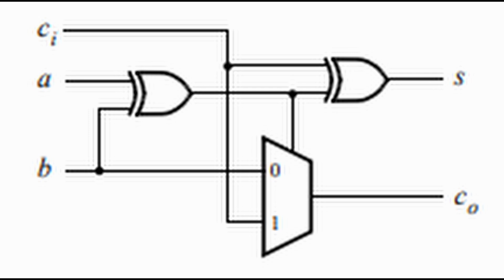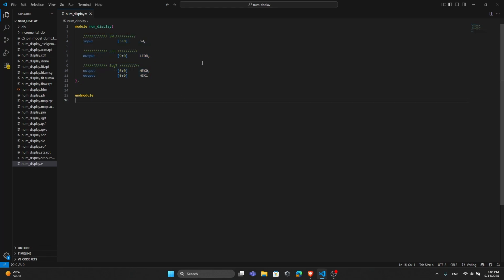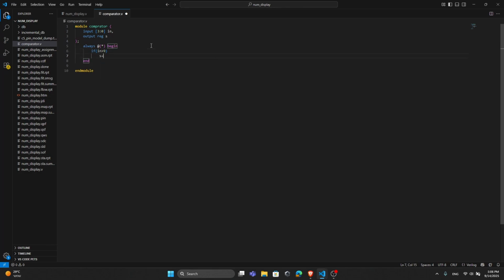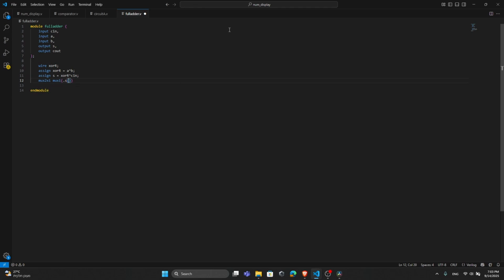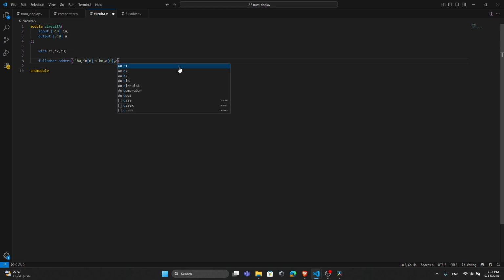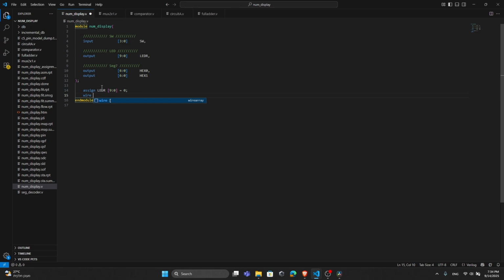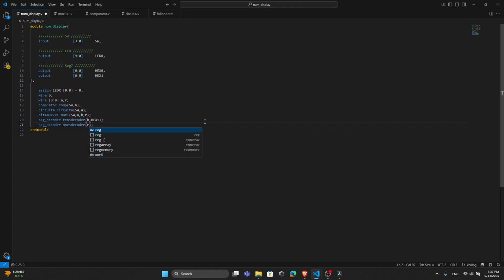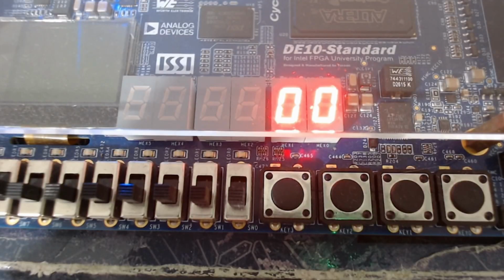Verilog & FPGA Tutorial #4 – Binary to Decimal Conversion & BCD Adder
In this Verilog FPGA tutorial, we design a circuit that takes binary inputs, converts them into decimal digits, and displays the result on 7-segment displays. We also extend the design into a BCD (Binary Coded Decimal) adder that can handle decimal addition on an FPGA.

🔹 What you’ll learn in this video:

How to display numbers on a 7-segment display

Binary to decimal (BCD) conversion in Verilog

Designing a ripple-carry adder with full adders

Implementing a BCD adder to add decimal digits

Testing the design on an FPGA board (DE-series / Quartus Prime)

This is a beginner-friendly FPGA project that builds on fundamental digital logic concepts like Boolean expressions, adders, and binary-coded decimal representation.

📌 Tools used: Quartus Prime, Intel/Altera DE-series FPGA board
📌 Language: Verilog HDL